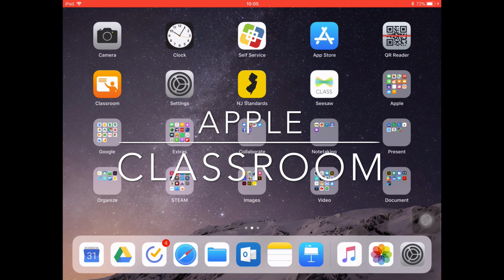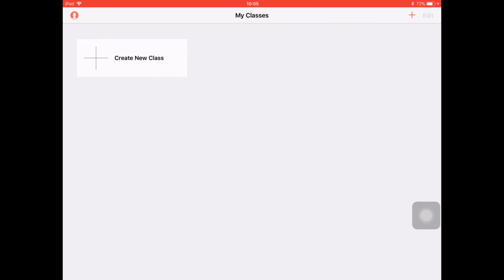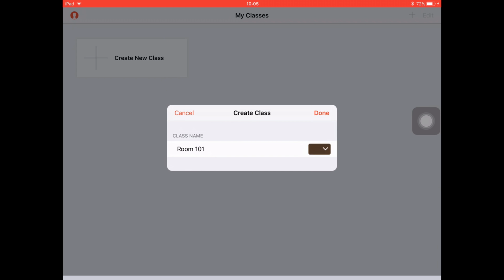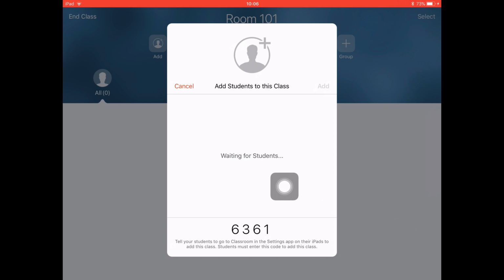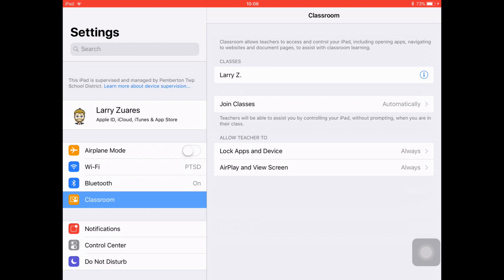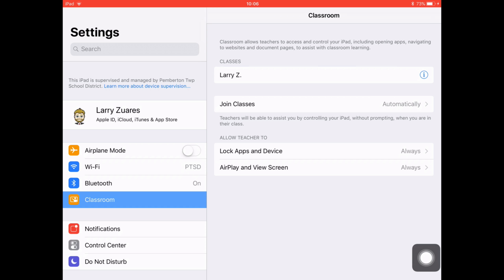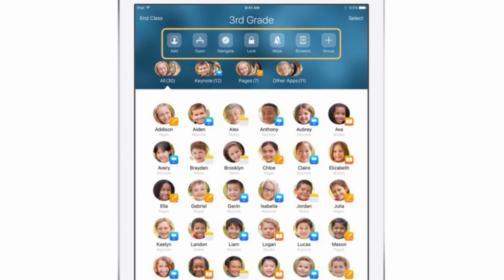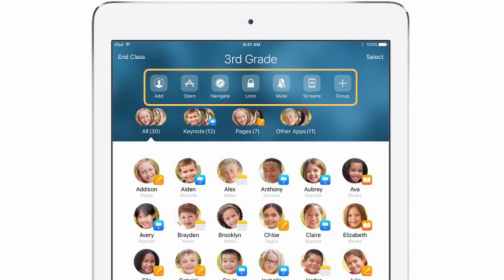Setting up Apple Classroom